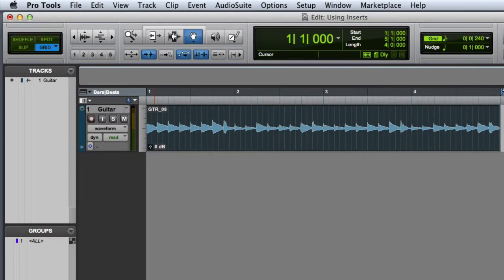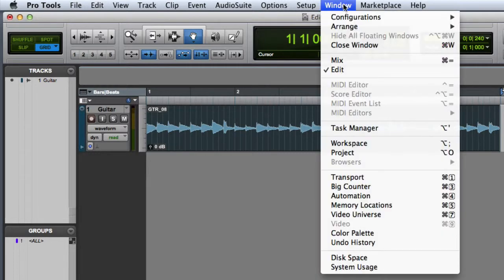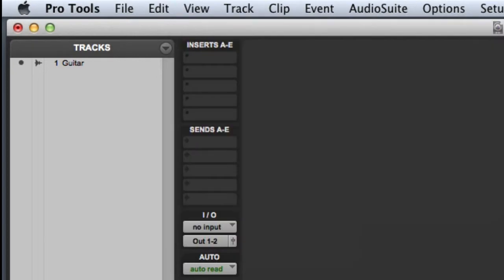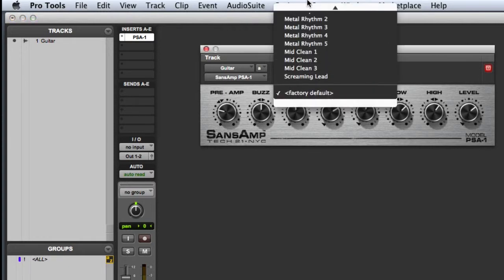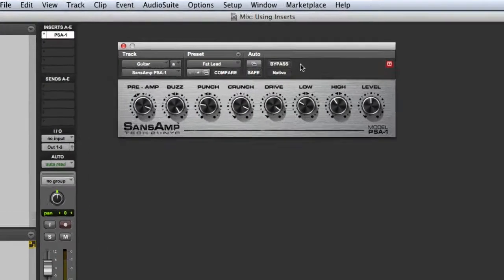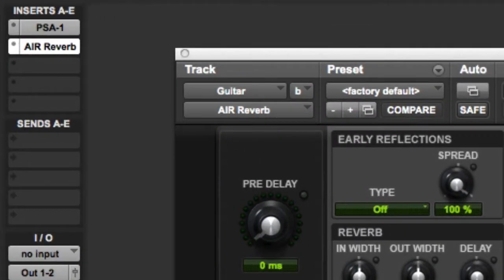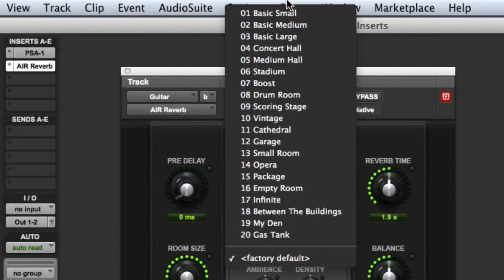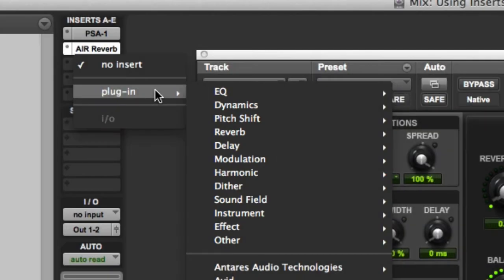Assigning Inserts in Pro Tools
A basic overview of assigning insert processing onto tracks in Pro Tools.